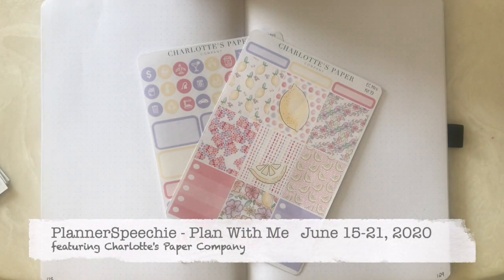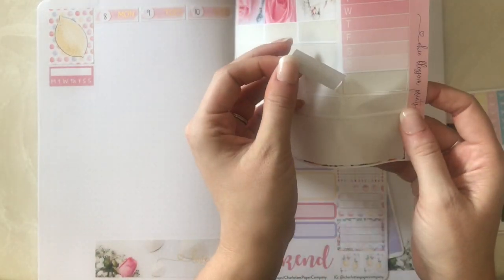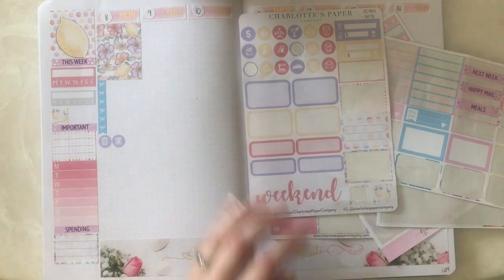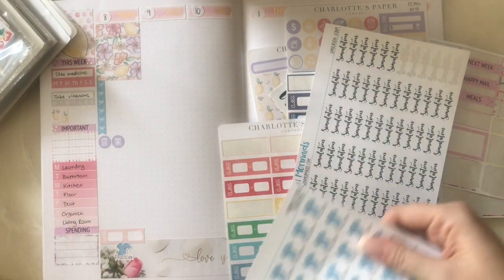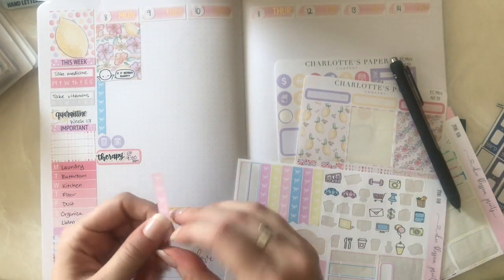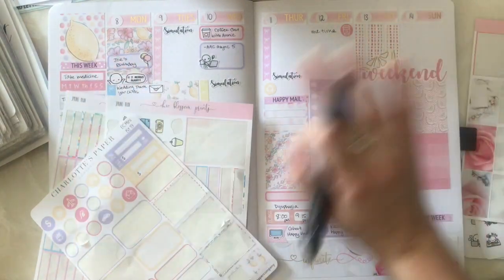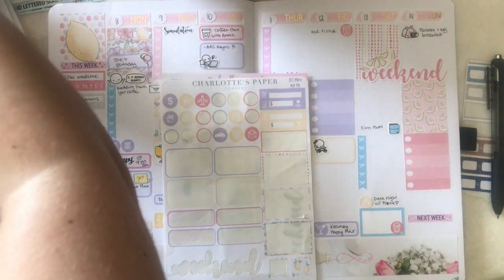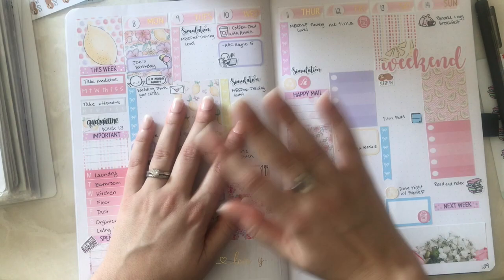PlanWithMe - June 8-14, 2020 ft. Charlotte's Paper Company, Lemon Sorbet Mini Kit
This video is not sponsored or endorsed. All opinions are my own.

*Black Lives Matter Recommended Resources*
-Podcasts: 1619, CodeSwitch
-Documentaries: True Justice (HBO), The Central Park Five (Prime video, Kanopy) + When They See Us (Netflix, the dramatization of the previous documentary), Class Divide (HBO), Waiting for Superman (Prime Video), 13th (Netflix), Notes from the Field (HBO), She's Gotta Have It (Netflix)...Netflix also has a curated list available.